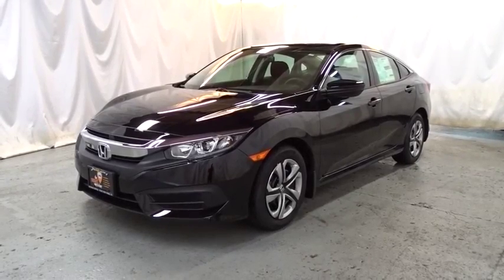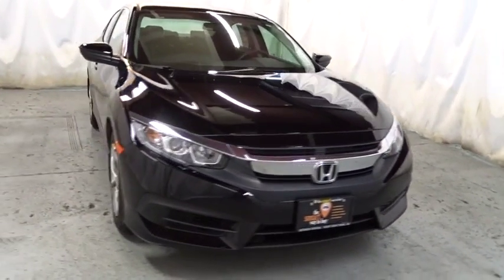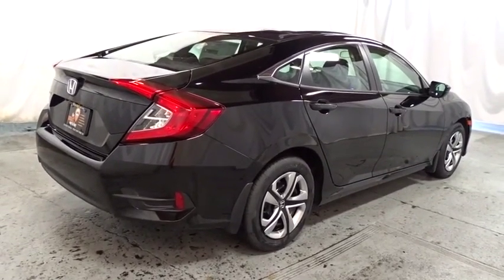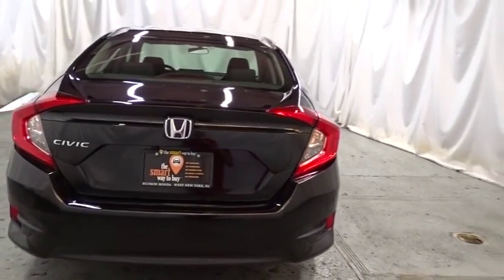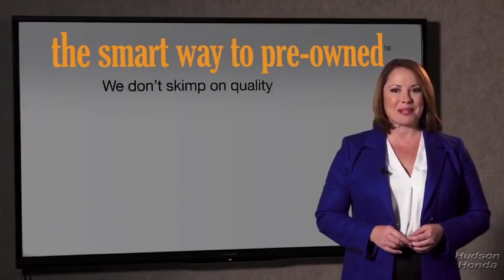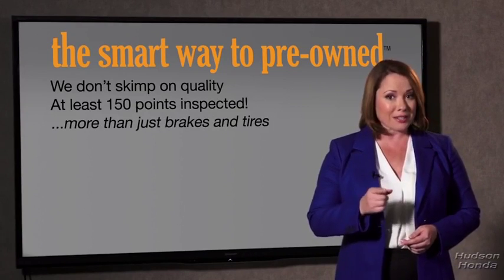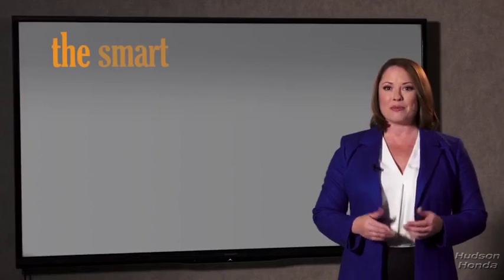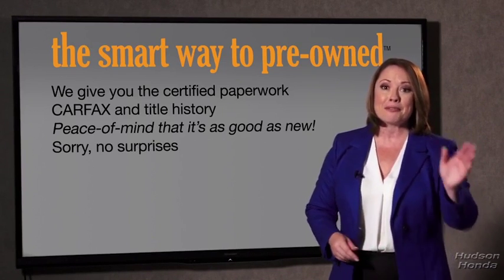2018 Honda Civic Sedan Hudson, West New York, Jersey City, Tenafly, Paramus, NJ HHJH593634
2018 Honda Civic Sedan available in Hudson, New Jersey at Hudson Honda. Servicing the West New York, Jersey City, Tenafly, Paramus, NJ area.
2018 Honda Civic Sedan LX - Stock#: HHJH593634 - VIN#: 2HGFC2F52JH593634

Hudson Honda
6608 John F Kennedy Blvd

The Smart Way To Buy! Are you tired of hidden fees and bogus rates ruining your search process? Now there's a way to avoid all of the nonsense. Introducing the smart way to buy from Hudson Honda The advantages of the smart way to buy are endless. There is no pressure throughout your search. You can finally feel at ease when purchasing a car. Since there are no hidden fees, there are no surprises or gimmicks revealed when you finally make a decision. Hudson Honda salespeople are direct and value your time, so there is no back and forth or confusion. They know it's necessary for you to feel comfortable during the buying process and want to be trusted. The smart way to buy is smart for a reason. The team at Hudson Honda does Internet research every day to discover the right price for you. They make sure to look at competitors' pricing and numbers from industry experts so you can feel confident that you're getting the best offer possible. The main factors that contribute to your final cost are market value, product availability, days' supply in the market and the product age, color and equipment. It's easy to feel secure with the smart way to buy. Stylish and fuel efficient. It's the perfect vehicle for keeping your fuel costs down and your driving enjoying up. The Honda Civic Sedan LX will provide you with everything you have always wanted in a car -- Quality, Reliability, and Character. You can finally stop searching... You've found the one you've been looking for. Just what you've been looking for. With quality in mind, this vehicle is the perfect addition to take home.
Radio: 160-Watt AM/FM Audio System -inc: 4 speakers, 5-inch color LCD screen, Bluetooth HandsFreeLink, Bluetooth streaming audio, radio data system (RDS), speed-sensitive volume control (SVC), 1.0-amp USB audio interface port in front, illuminated steering wheel-mounted audio controls and integrated rear-window antenna,Radio w/Seek-Scan and Clock,1 LCD Monitor In The Front,Body-Colored Rear Bumper,Body-Colored Power Side Mirrors w/Manual Folding,Wheels: 16 w/Full Covers,Fixed Rear Window w/Defroster,Compact Spare Tire Mounted Inside Under Cargo,Tires: P215/55R16 93H AS,Body-Colored Front Bumper,Steel Spare Wheel,Clearcoat Paint,Trunk Rear Cargo Access,Fully Automatic Projector Beam Halogen Daytime Running Headlamps w/Delay-Off,Chrome Side Windows Trim,Light Tinted Glass,Body-Colored Door Handles,Grille w/Chrome Bar,Fully Galvanized Steel Panels,Fixed Interval Wipers,Fixed Rear Head Restraints,Power Fuel Flap Locking Type,Reclining Front Bucket Seats -inc: driver seat manual height adjustment and adjustable head restraints,6-Way Driver Seat -inc: Manual Fore/Aft Movement,Day-Night Rearview Mirror,Front Cupholder,Carpet Floor Trim and Carpet Trunk Lid/Rear Cargo Door Trim,Interior Trim -inc: Metal-Look Instrument Panel Insert, Metal-Look Door Panel Insert, Metal-Look Console Insert and Metal-Look Interior Accents,Digital/Analog Display,Cloth Seat Trim,Full Folding Bench Front Facing Fold Forward Seatback Rear Seat,FOB Controls -inc: Trunk/Hatch/Tailgate,Driver And Passenger Visor Vanity Mirrors,Remote Releases -Inc: Power Cargo Access,Fade-To-Off Interior Lighting,Cargo Space Lights,Power Door Locks w/Autolock Feature,Valet Function,Engine Immobilizer,Manual Tilt/Telescoping Steering Column,4-Way Passenger Seat -inc: Manual Fore/Aft Movement,Sliding Front Center Armrest,Delayed Accessory Power,Full Carpet Floor Covering -inc: Carpet Front And Rear Floor Mats,Automatic Air Conditioning,Cruise Control w/Steering Wheel Controls,Seats w/Cloth Back Material,HVAC -inc: Underseat Ducts,Driver Foot Rest,Remote Keyless Entry w/Integrated Key Transmitter, Illuminated Entry and Panic Button,Outside Temp Gauge,Gauges -inc: Speedometer, Odometer, Tachometer and Trip Odometer,Perimeter Alarm,Power Rear Windows,Instrument Panel Bin, Driver / Passenger And Rear Door Bins,Front Map Lights,Full Floor Console w/Covered Storage and 1 12V DC Power Outlet,Rear Cupholder,Full Cloth Headliner,Metal-Look Gear Shift Knob,Power 1st Row Windows w/Driver And Passenger 1-Touch Up/Down,1 12V DC Power Outlet,Systems Monitor,Air Filtration,Glove Box,Transmission: Continuously Variable (CVT),Gas-Pressurized Shock Absorbers,Front And Rear Anti-Roll Bars,12.4 Gal. Fuel Tank,4-Wheel Disc Brakes w/4-Wheel ABS, Front Vented Discs, Brake Assist, Hill Hold Control and Electric Parking Brake,Electric Power-Assist Speed-Sensing Steering,Strut Front Suspension w/Coil Springs,Front-Wheel Drive,Engine: 2.0L I-4 DOHC 16-Valve i-VTEC,Multi-Link Rear S